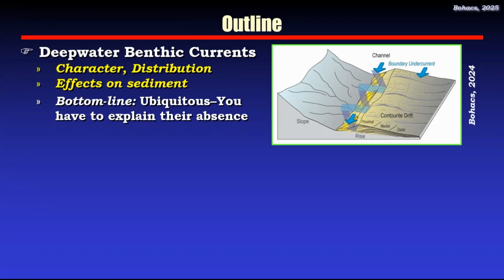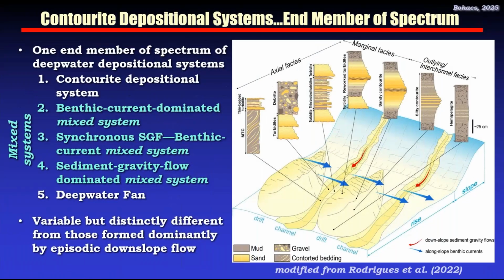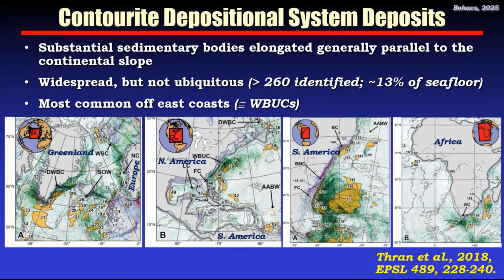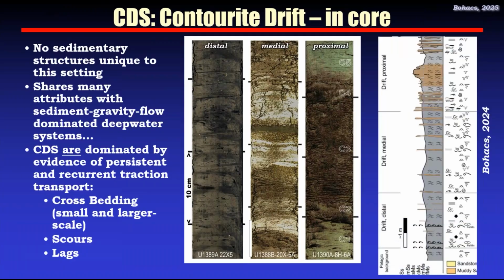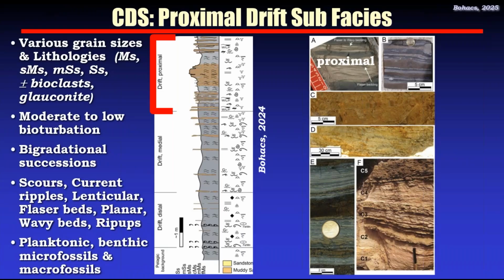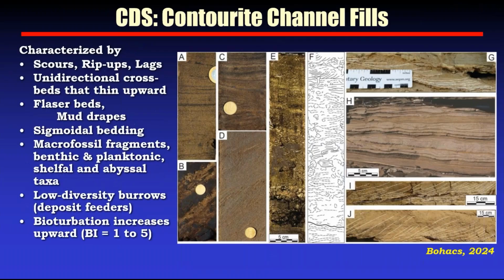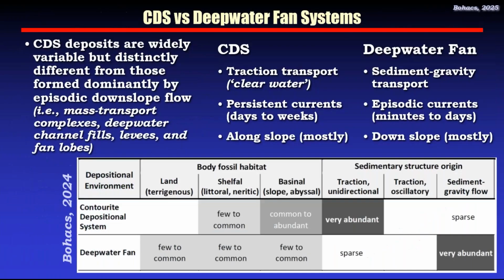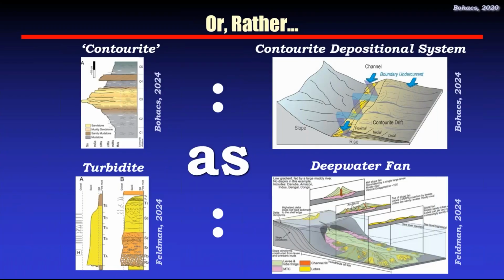Dr. Kevin Bohacs: An integrated seismic to thin-section scale facies model for deepwater...